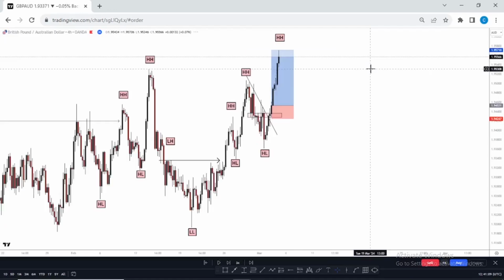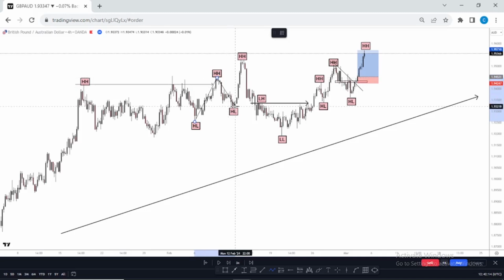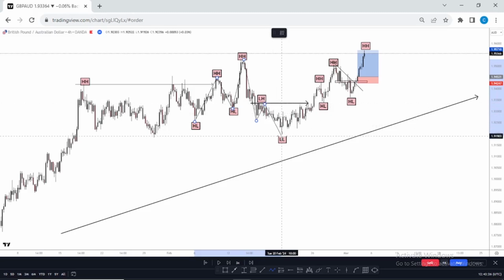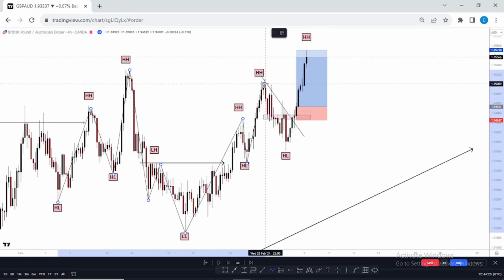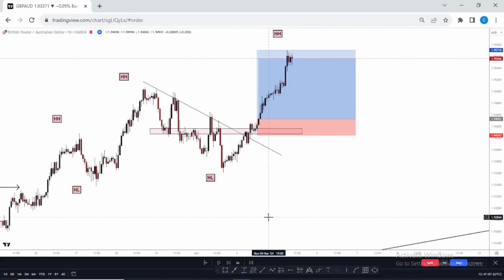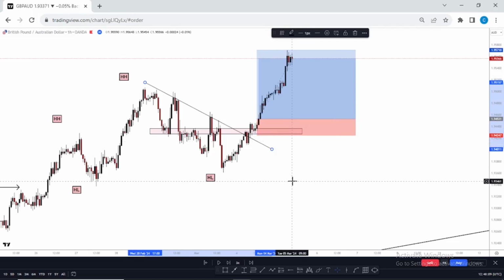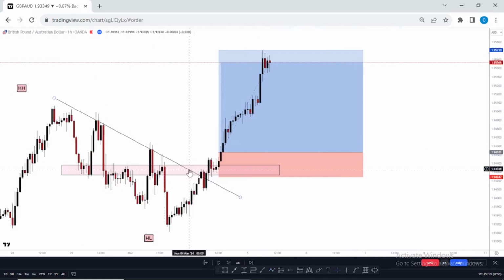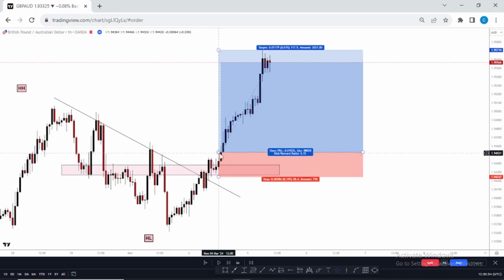I turned $50 into $5million using this simple Day Trading Strategy..... EP 29. *A MUST WATCH*